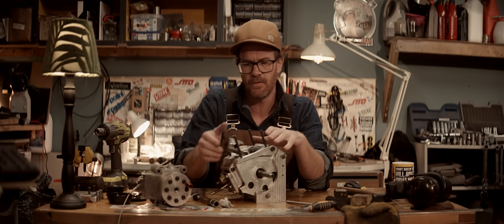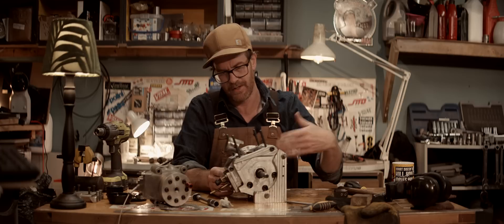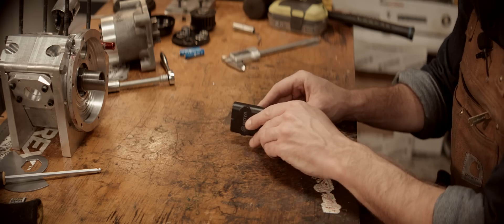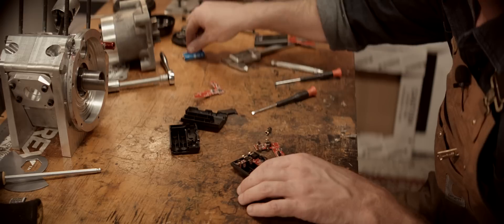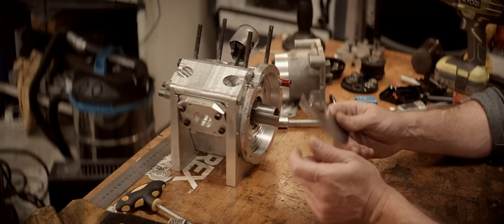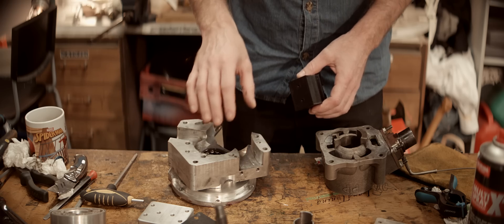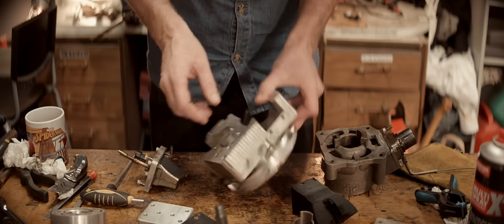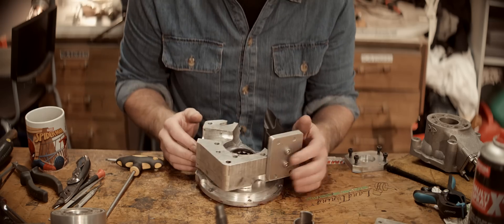18 000rpm + Metal powder in fuel =